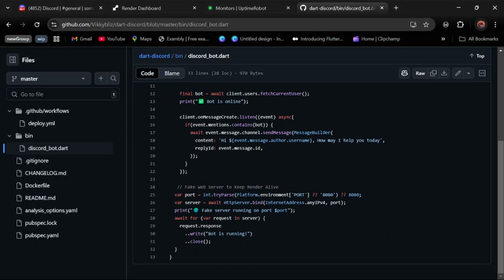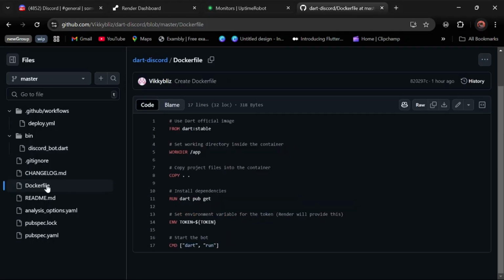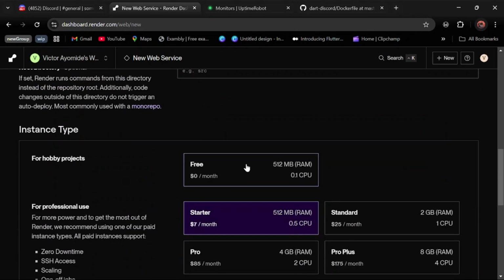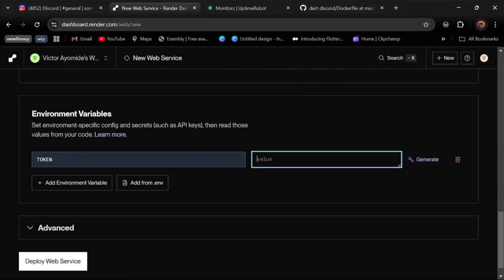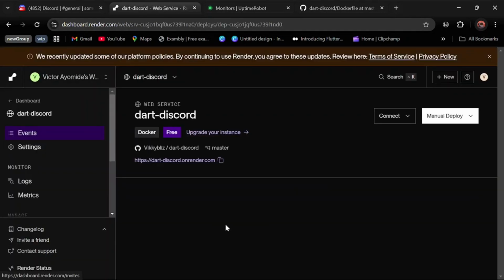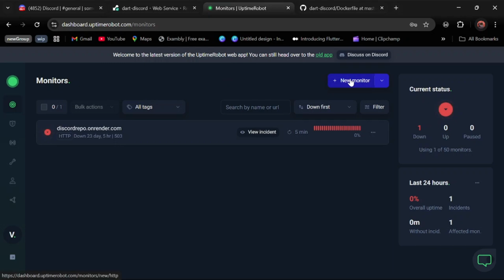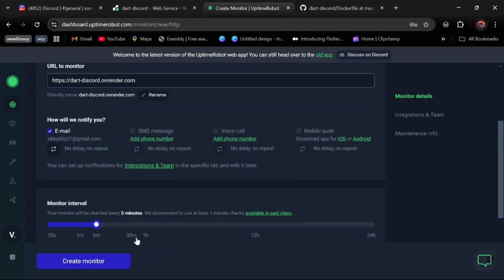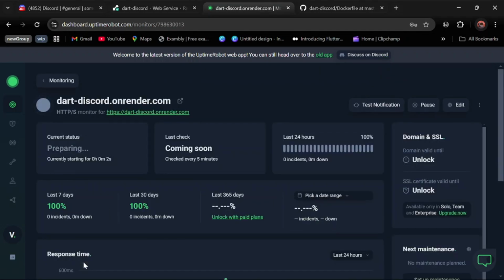Host your BOT online 24/7 for FREE.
Learn how to deploy your Discord bot to Render and keep it always online using an uptime monitor! In this step-by-step tutorial, I'll show you how to upload your bot, configure the necessary settings, and ensure it stays active 24/7—without any complicated hosting setups.

What you'll learn:
✅ How to upload your Discord bot to Render
✅ How to keep it always online with an uptime monitor
✅ Tips to avoid bot downtime
✅ Free and easy hosting solutions

Let’s Connect!